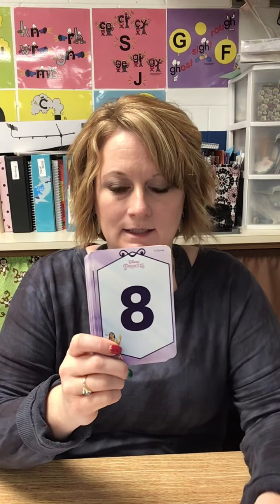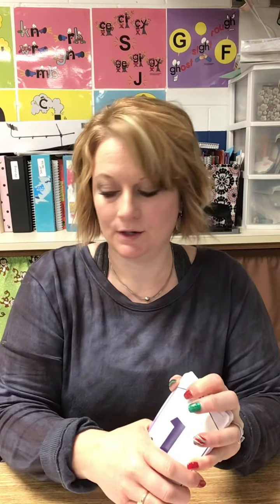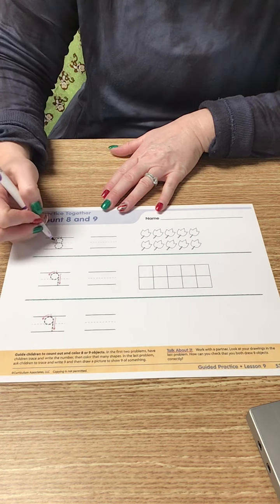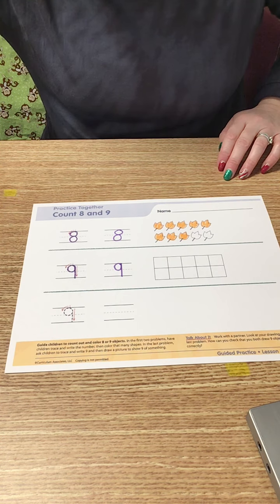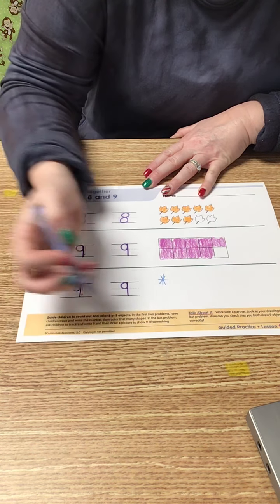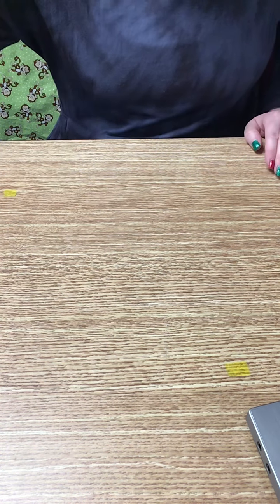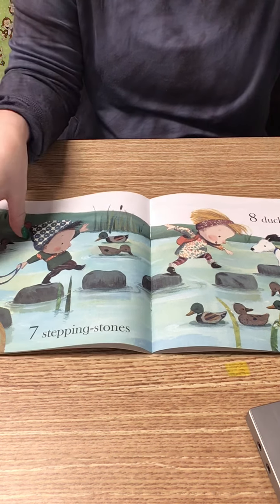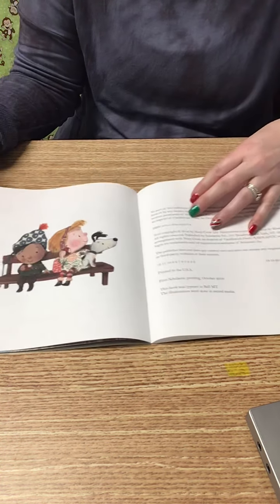Math Lesson - Thursday, December 17